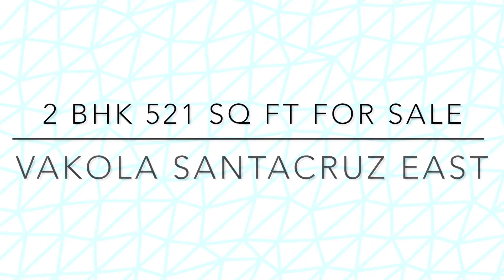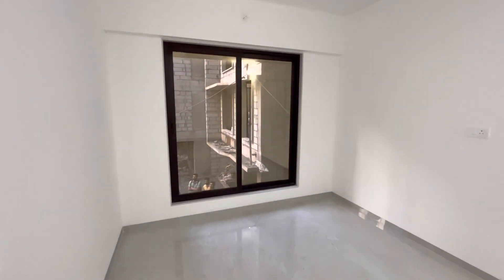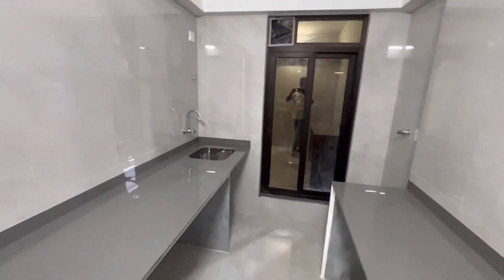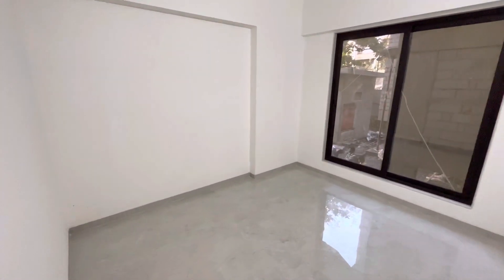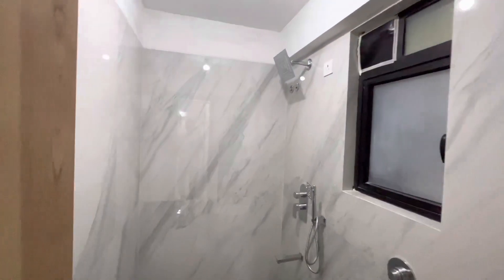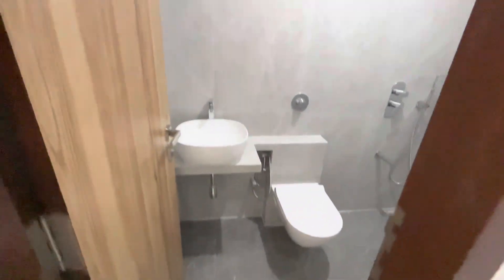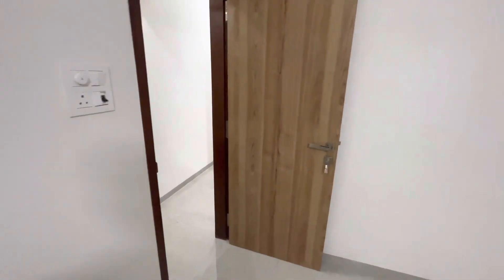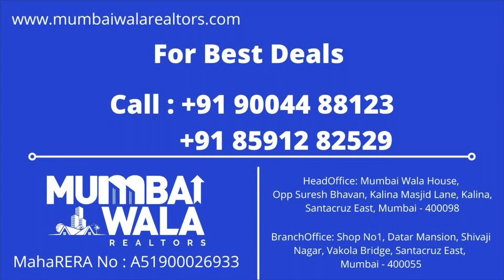2BHK for Sale in Vakola 521 sq ft carpet | Call Mumbaiwala Realtors:+91 9004488123 or +91 8591282529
Gated community
Good useable carpet area
Rooftop amenities
Call Mumbaiwala Realtors : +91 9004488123 or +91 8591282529